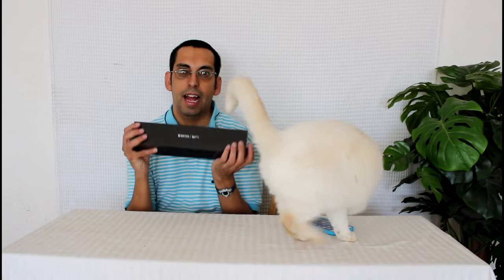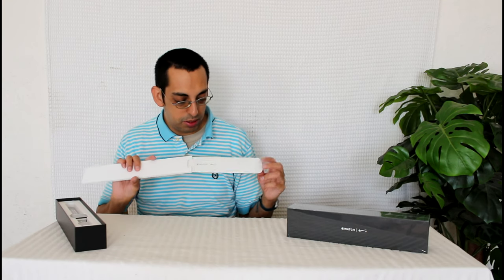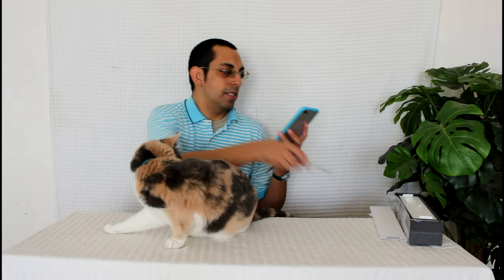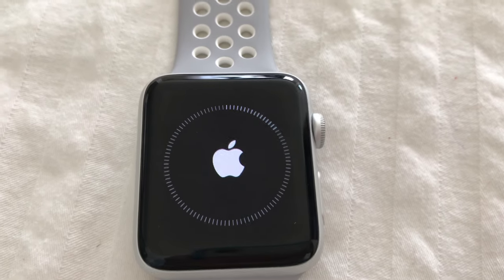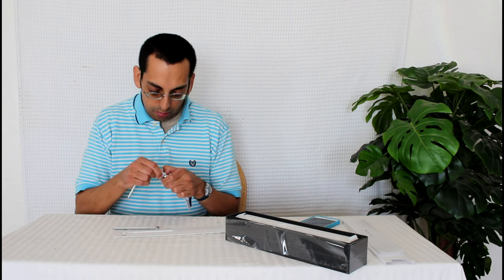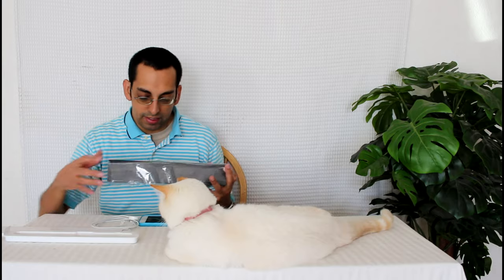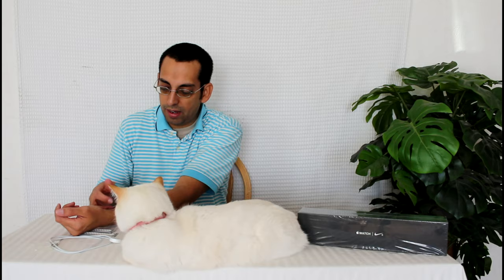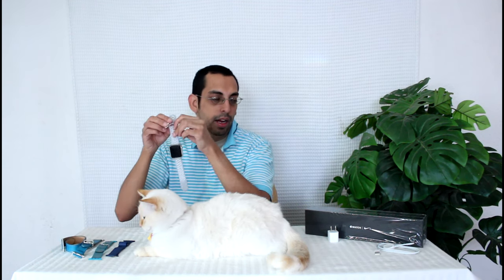Apple Watch Series 2 Nike+ Edition Unboxing... With Kitties (in Stunning 4K!)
The kitties and I unbox a 42mm Apple Watch Series 2 Nike+ Edition with Grey/Silver band. Then I try out some of the bands I have been collecting over the past year.